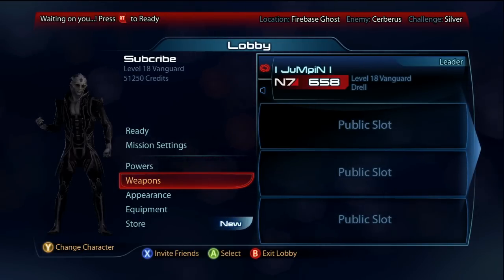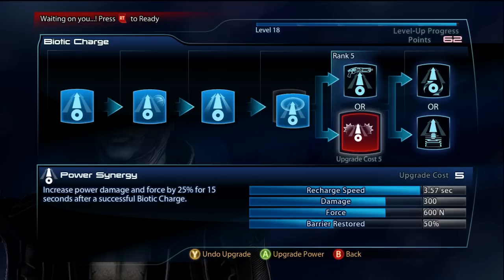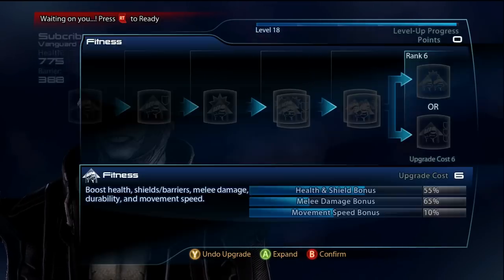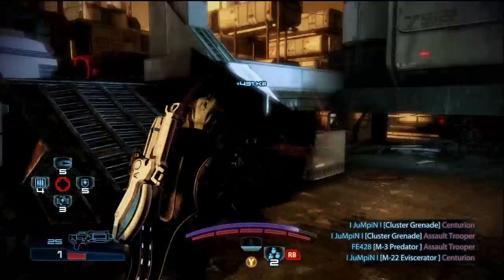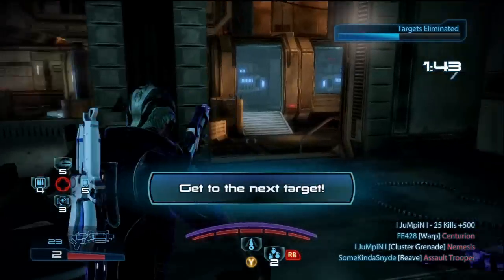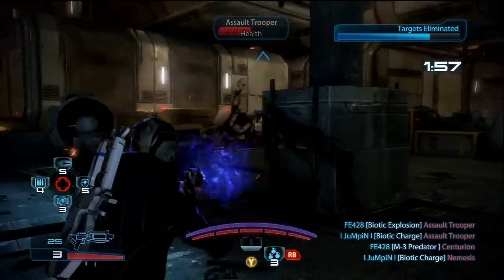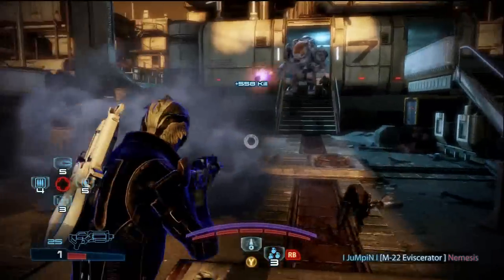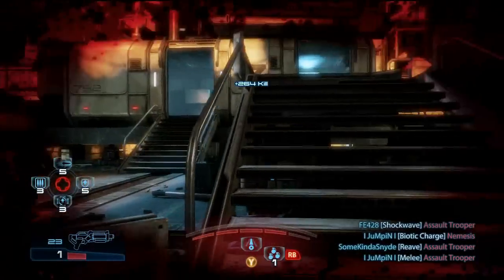ME3 Drell Vanguard Gameplay (Gameplay Commentary)